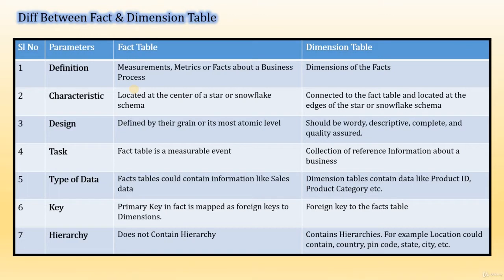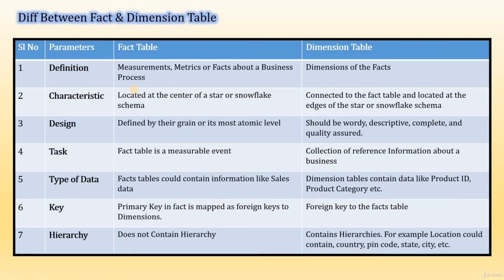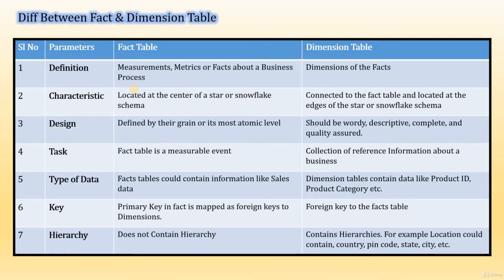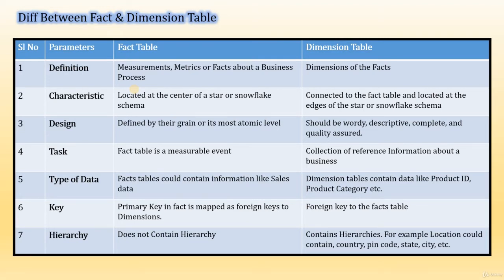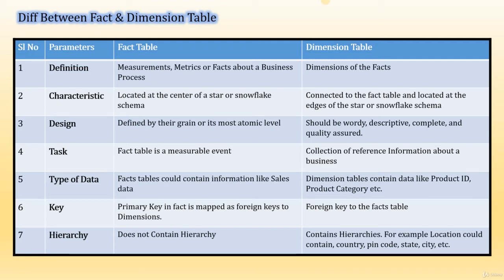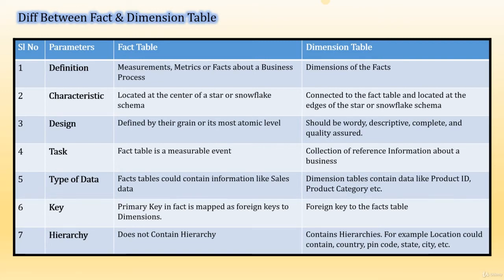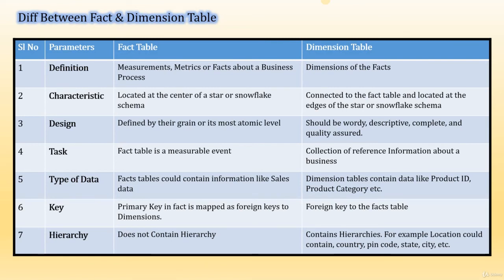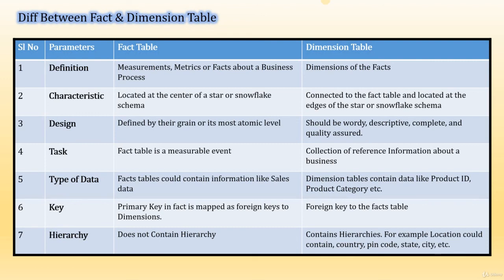Topic 17 - Diff Between Fact & Dim Table: Chapter 3 - Difference Between Fact & Dimension Table